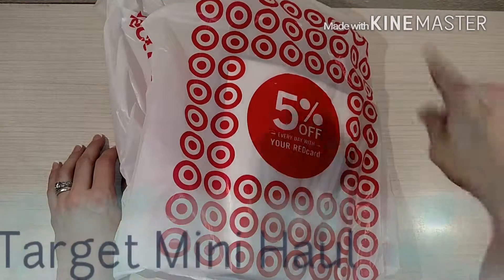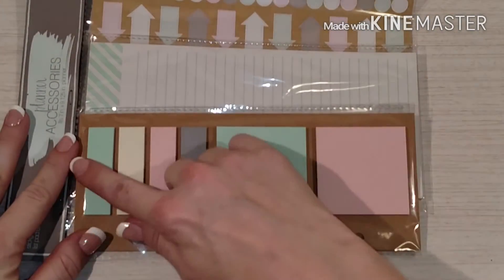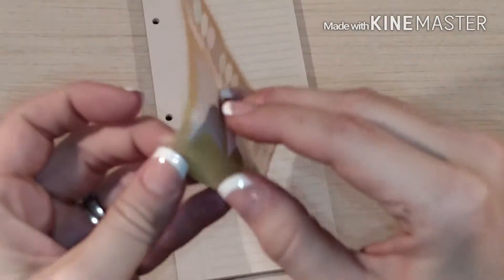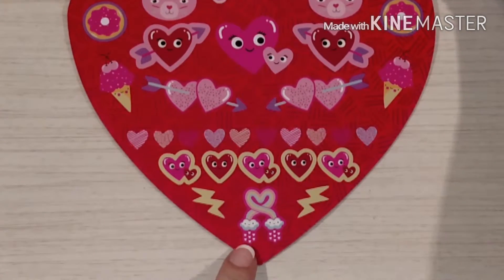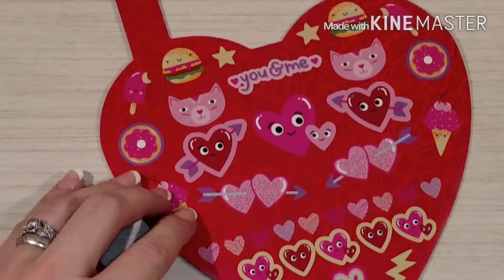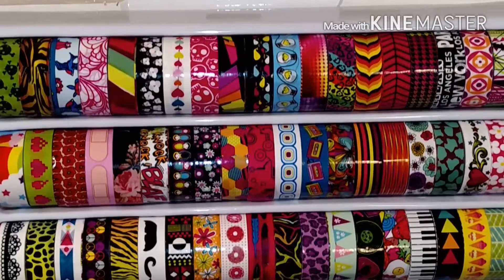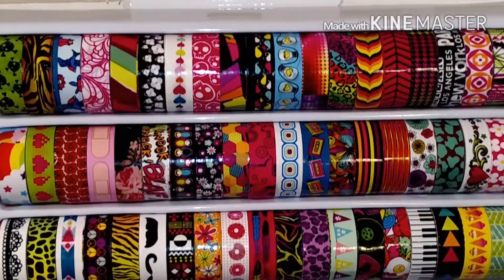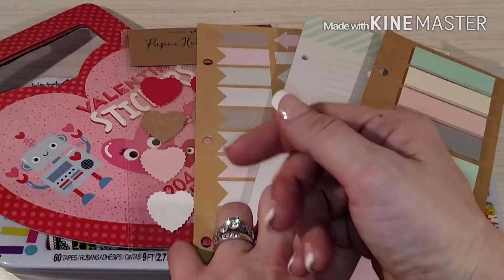Target Mini Haul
Hope you like the goodies I picked up at Target this week.